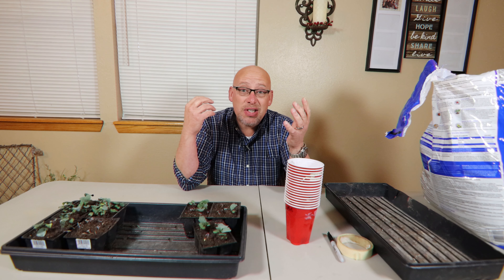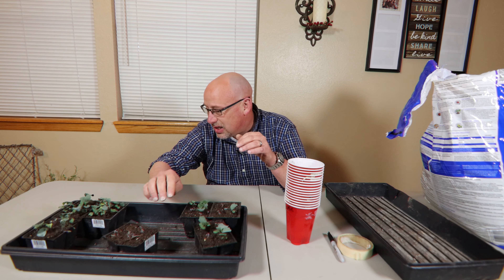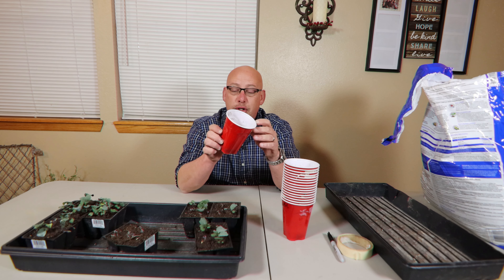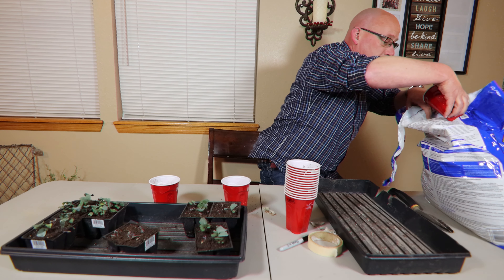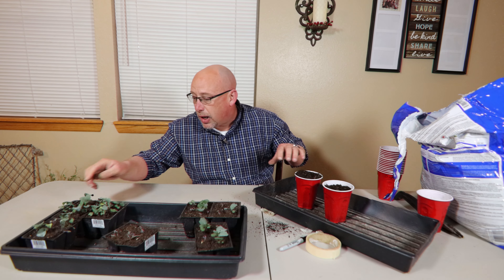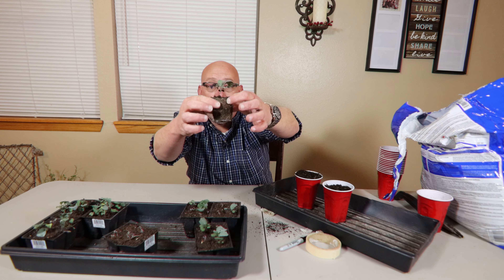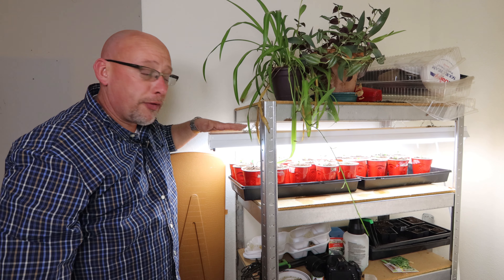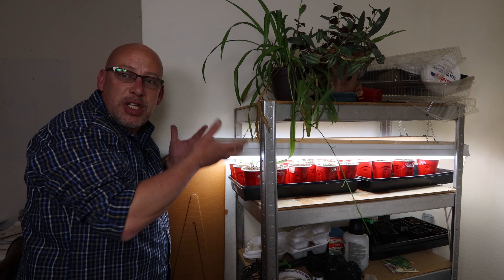I Forgot To Water My Seedlings But Not All Is Lost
My seedlings aren't doing that well.  I just forgot to water them for a few days.  Some of them still seem to be ok though and I need to get them repotted.